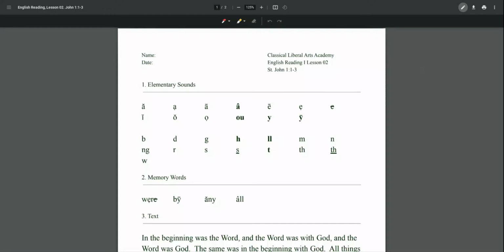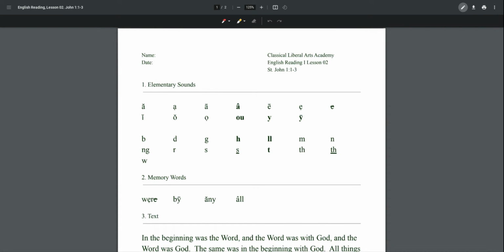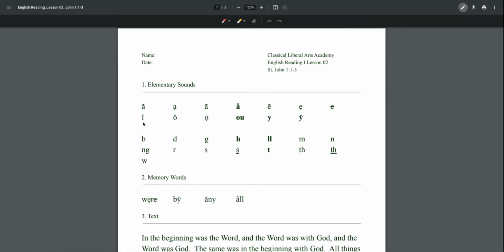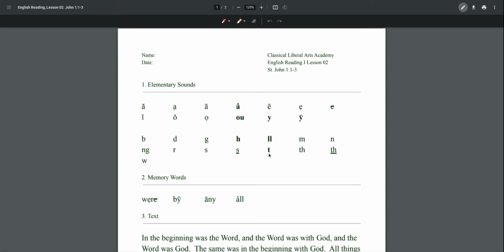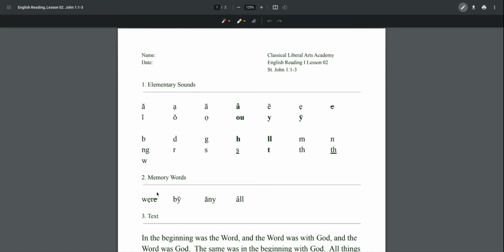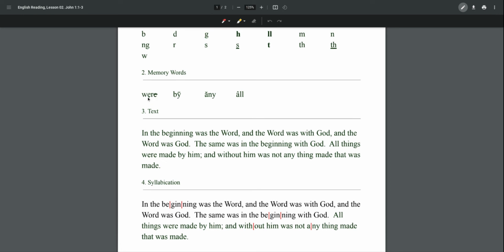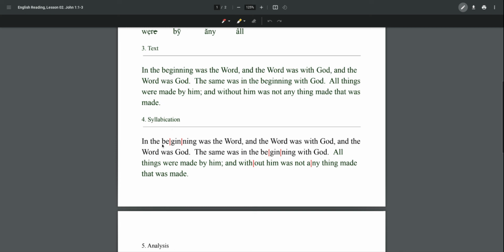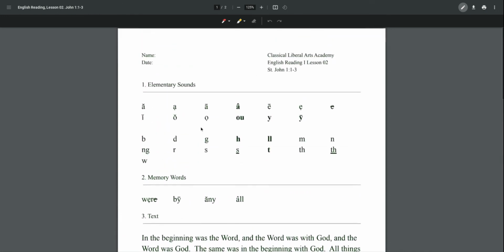English Reading, Lesson 02. John 1:1-3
Mr. Michael guides parents through the second lesson of the Classical Liberal Arts Academy's English Reading course.